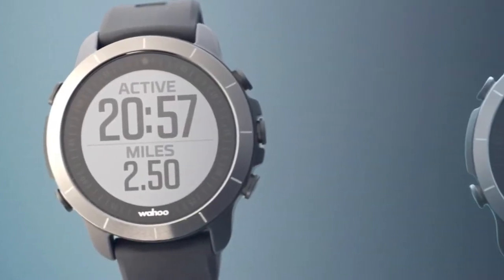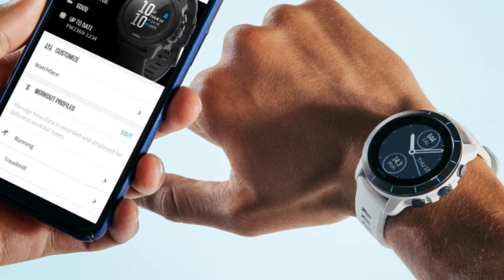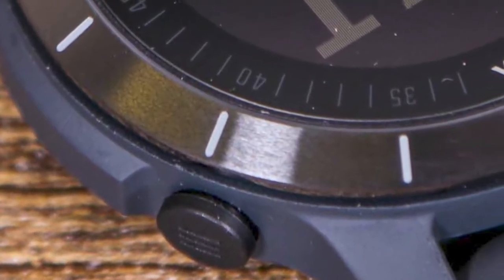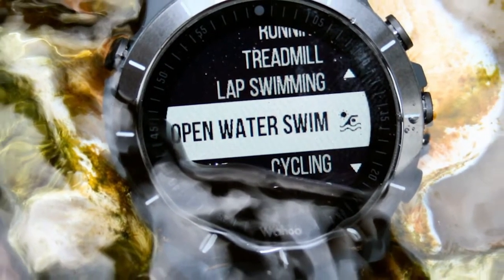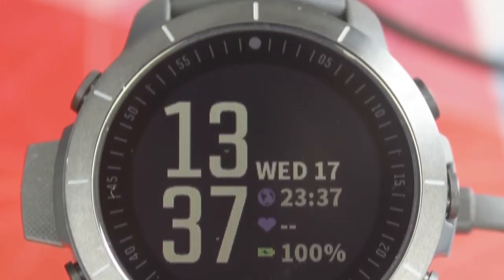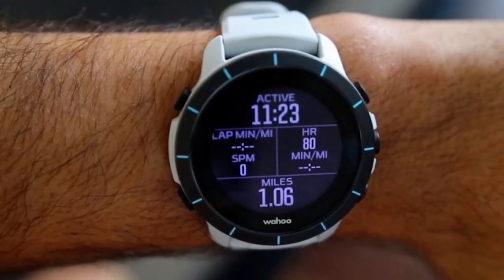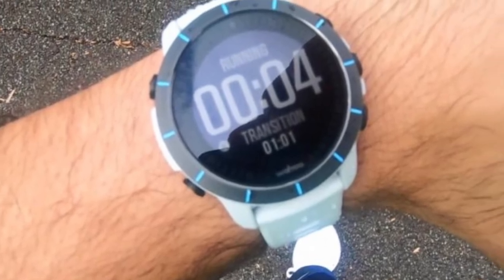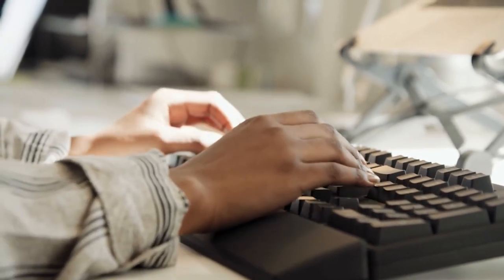Wahoo Element Rival Review: Should You Buy It? (Expert Analysis Inside)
Wahoo Element Rival Review: Should You Buy It? (Expert Analysis Inside). Welcome to our review of the Wahoo Element Rival.

Wahoo Element Rival Overview
The Elemnt Rival is Wahoo’s first sports watch and it carries the practical functionality Wahoo products are known for. While it can be used for a variety of sports, it is designed primarily for triathletes so there is an obvious focus on running, swimming and cycling.

A built-in GPS records your movement through the different stages of a race with unique features like ‘touchless transition’ and ‘live track.’ The former means you don’t have to press any button when you transition from one of the 3 sports to another and the latter lets you send messages informing friends and loved ones of your progress during a race or training.

This is a smartwatch but could definitely do with a few more smart features to improve overall user experience.